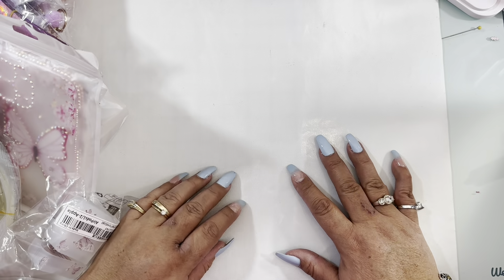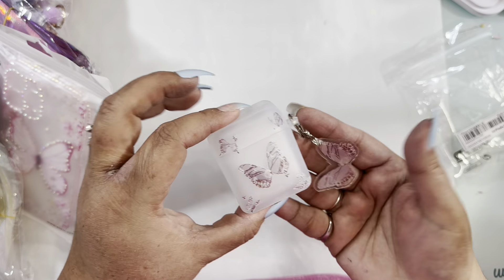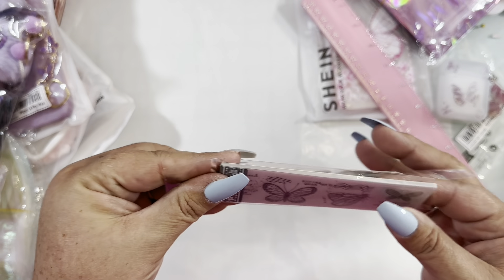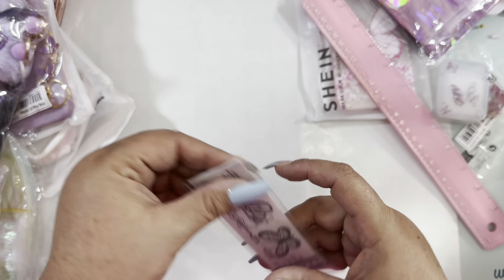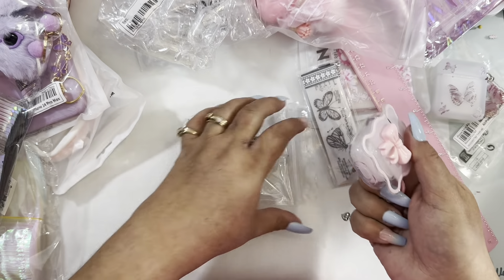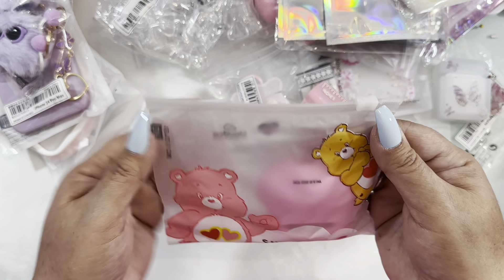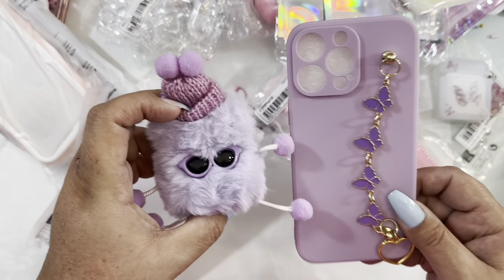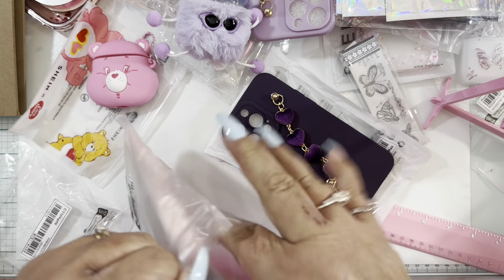Shein Craft and phone case haul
For mail or swaps